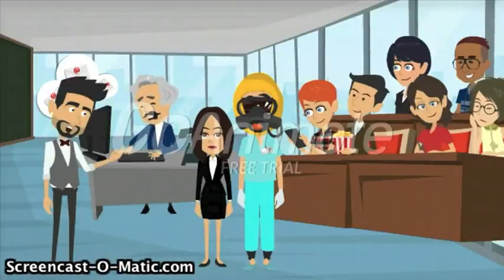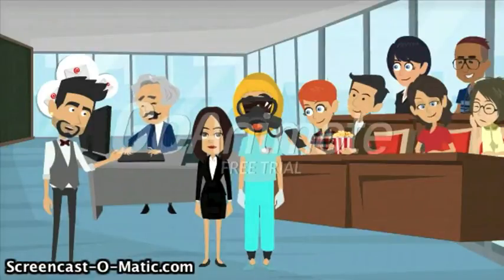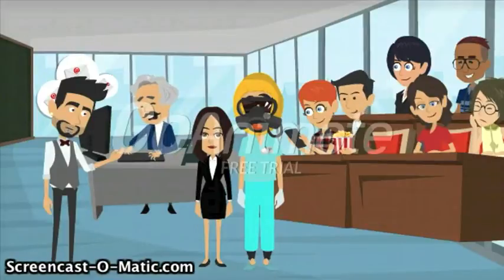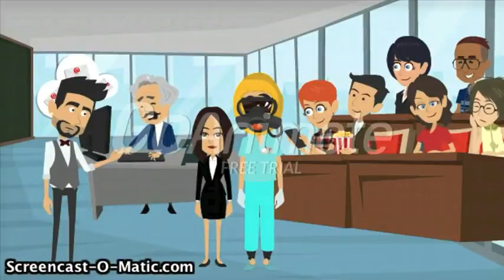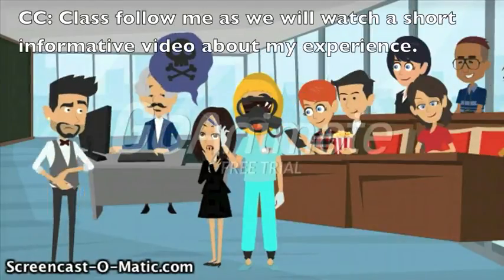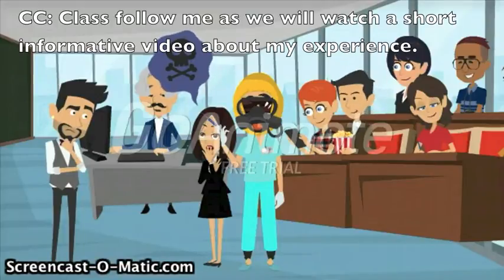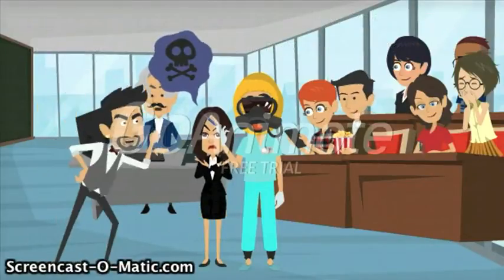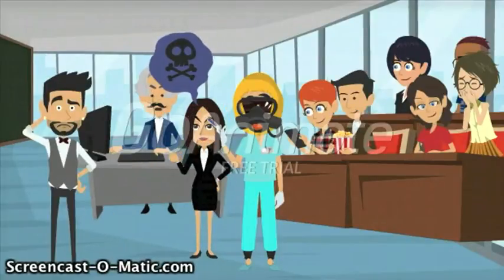Needle Stick Injuries: "A Culture of Silence"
A short informative parody about a sustained needle stick injury with Doctor X.

If you're interested in learning more about the non-reporting of needlestick injuries, check out the CDC website and the following studies :

Patterson JM, Novak CB, Mackinnon SE, Patterson GA. “Surgeons' concern and practices of protection against bloodborne pathogens.” Annals of Surgery, 1998;228:266-272

B Elmiyeh, MRCS, I S Whitaker, MA MB, M J James, FRCS FRCS, C A A Chahal, MB BSc, A Galea, MD AFRCS(Ed), and K Alshafi, FRCPath.

“Needle-stick injuries in the National Health Service: a culture of silence.” Journal of the Royal Society of Medicine, 2004 Jul; 97(7): 326–327